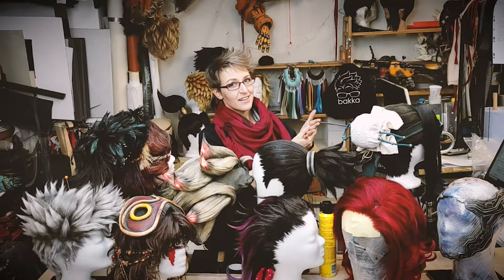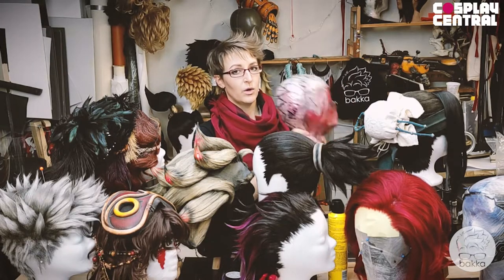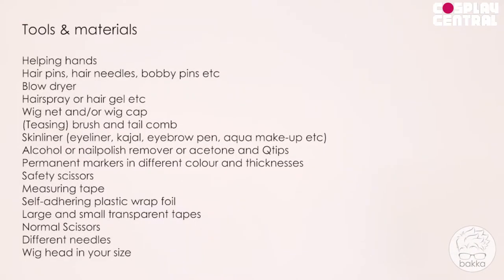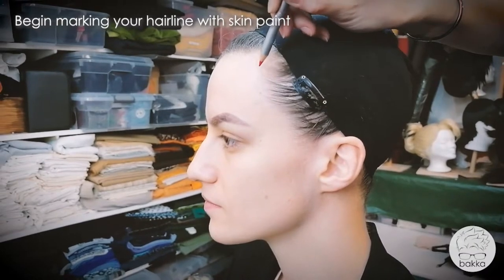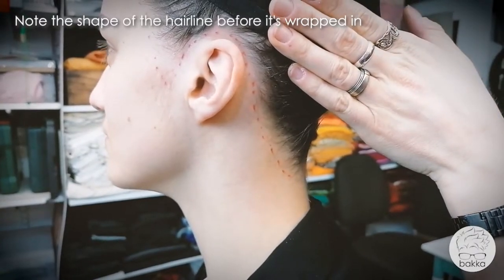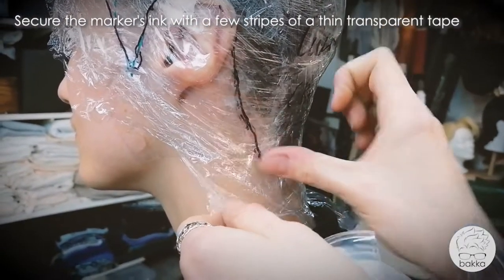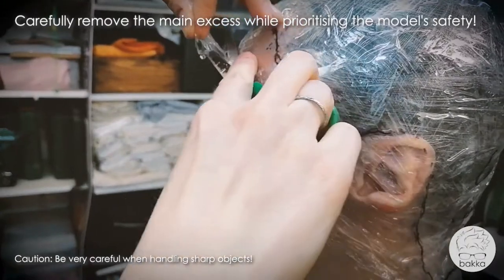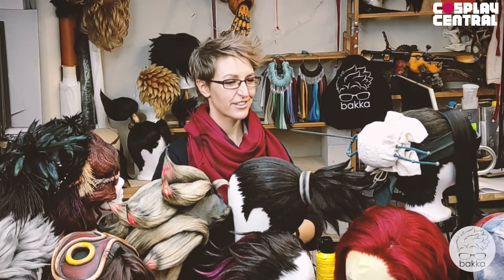Cosplay Master Class | The Art of Cosplay Wig Making - Making a Head Copy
bakka guides you through the making of a copy of your head and hairline, which is crucial to ensure the wig's  perfect fit.